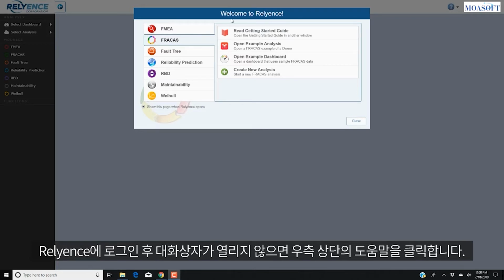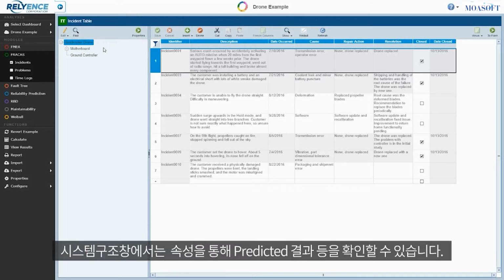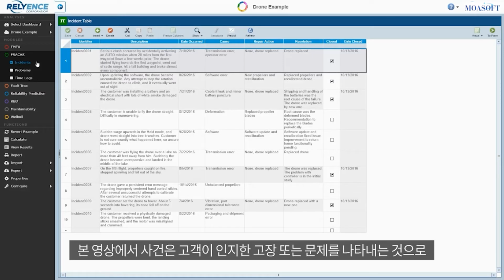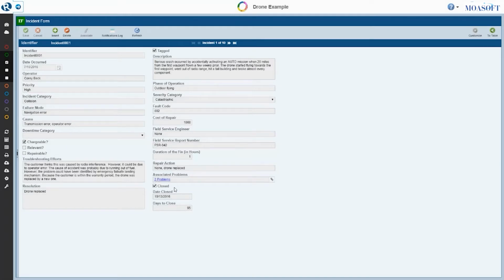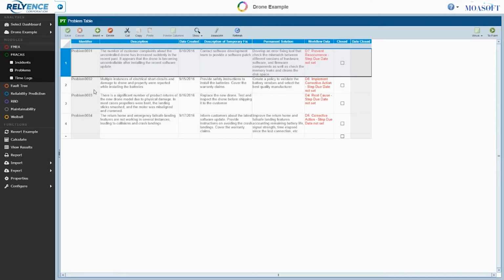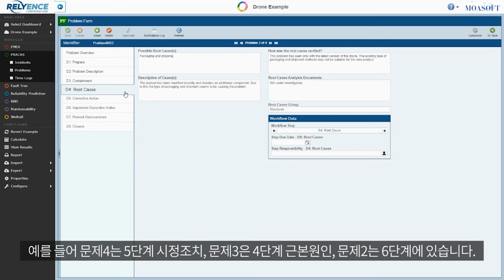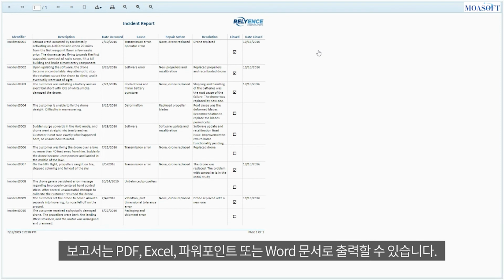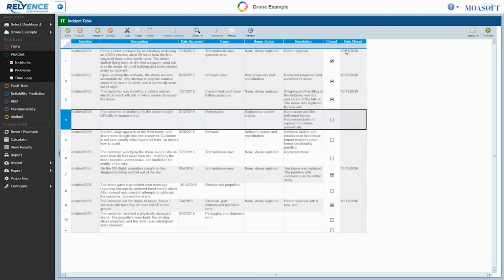[모아소프트] Relyence Training - FRACAS (개요)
■ Relyence를 활용한 FRACAS 가이드
Relyence FRACAS는 제품 또는 프로세스에서 발생하는 문제를 처리하기 위한 추적 및 제어 프레임워크를 제공합니다. 고객 요구 사항, 고장 관련 현장보고서, 시험에서의 고장, 안전 문제, 규정 준수 문제, 감사 보고서 결과 또는 기타 유형의 사고를 추적하고자 하는 경우를 위해 설계 및 구축되었습니다. 또한 FRACAS는 ISO-9001, IATF 16949, AS 9100, APQP 및 CAPA 요구 사항을 충족시키며, 자체적인 내부 프로세스 제어를 관리하는데 사용 가능합니다.